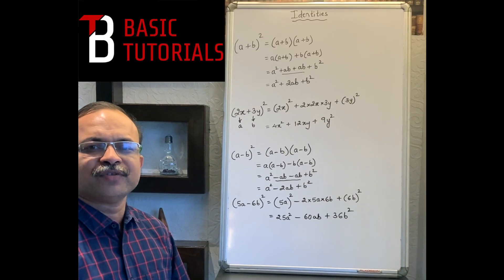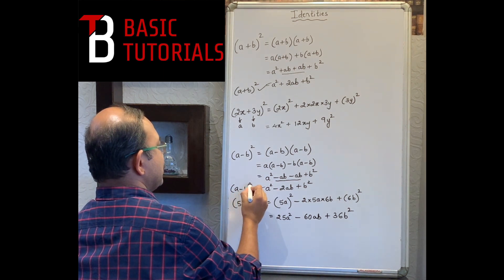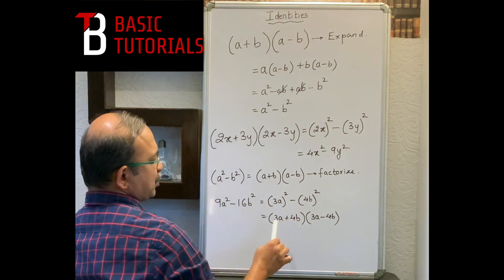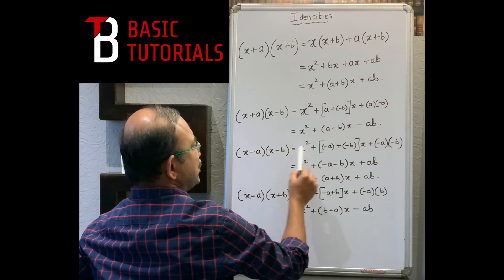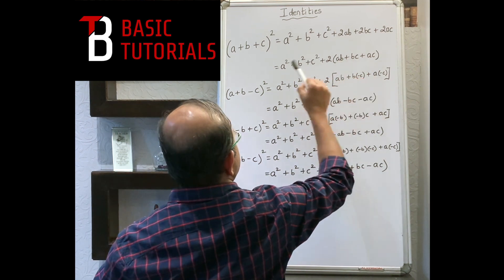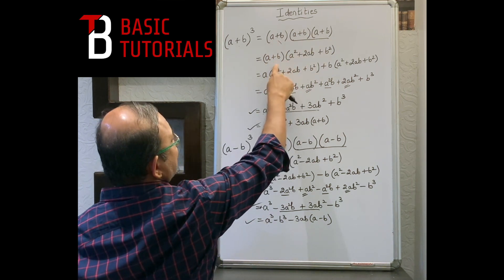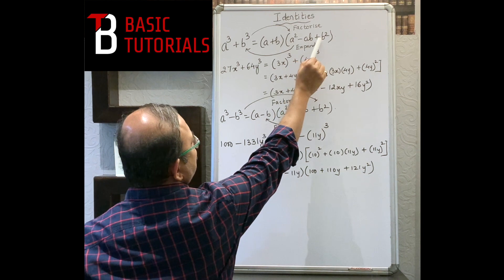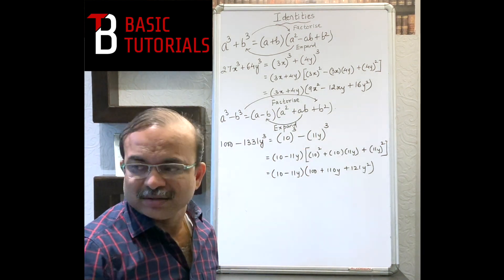ALGEBRAIC IDENTITIES : Maths Basics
Explanation of BASIC ALGEBRAIC IDENTITIES in a simple method.